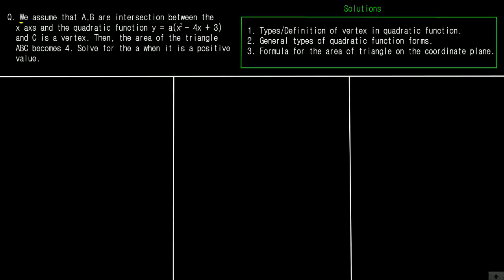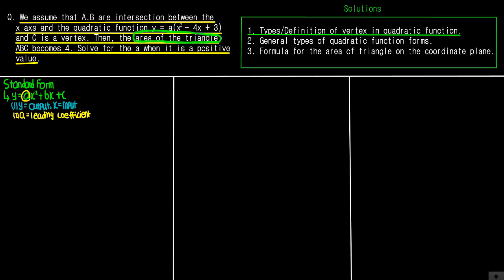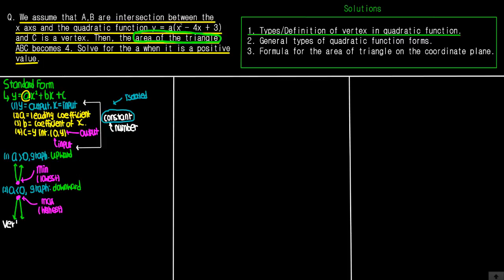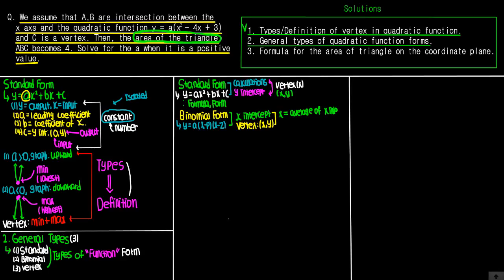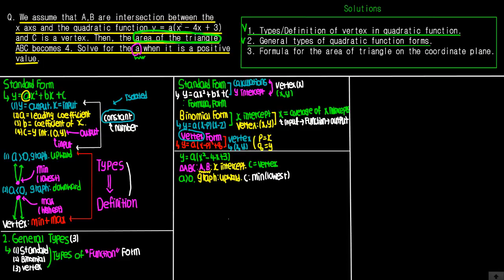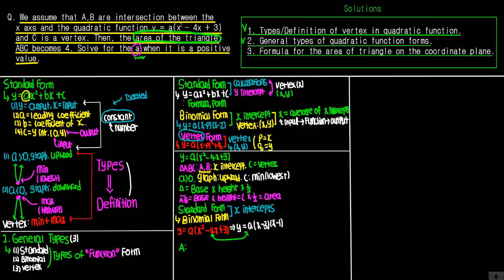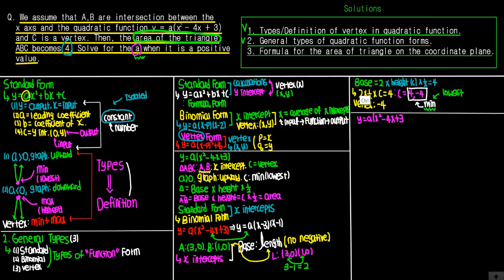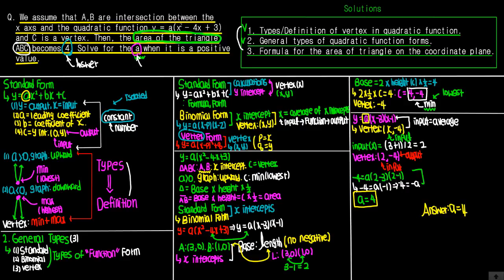Solve unknown variable through advanced function